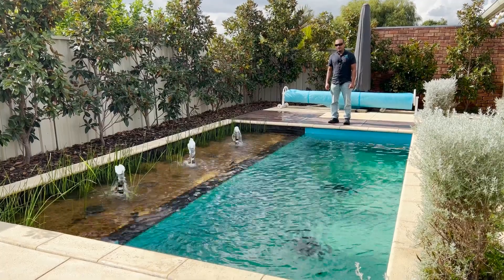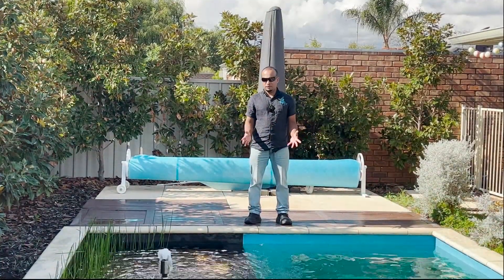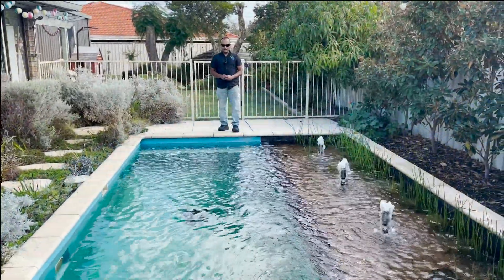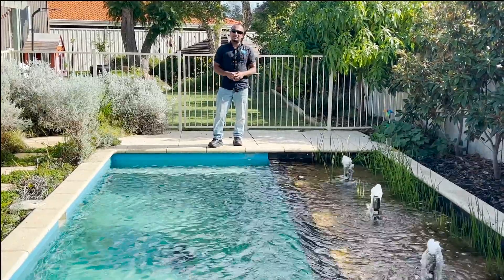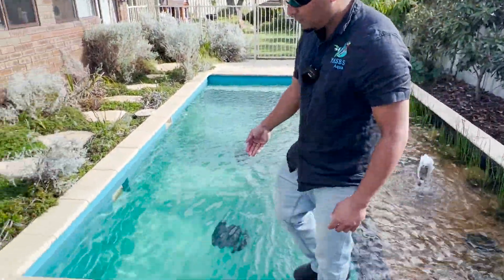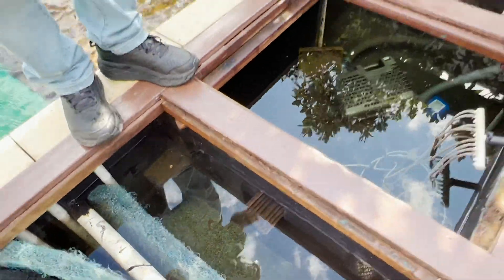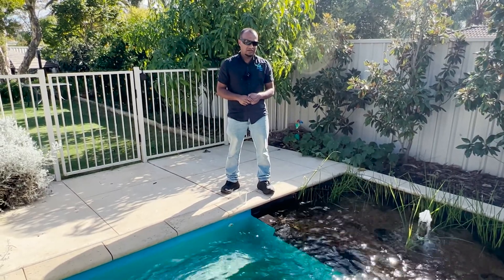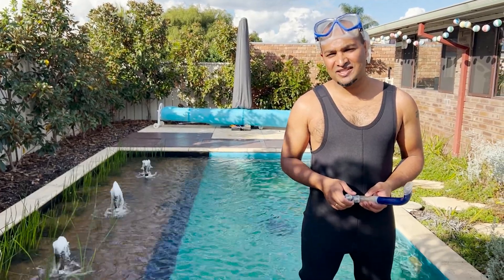What is a Natural Swimming Pool? By Dr. Dulana Herath (Dean) from PASES Aqua Pty Ltd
An amazing natural pool with unique filtration concept - Dean explains what it is, how it works, benefits, health impacts, and an amazing unique filtration system which requires very low maintenance. NO CHLORINE, NO SALT, PURE FRESH FILTERED WATER! A SLICE OF PARADISE IN YOUR BACKYARD